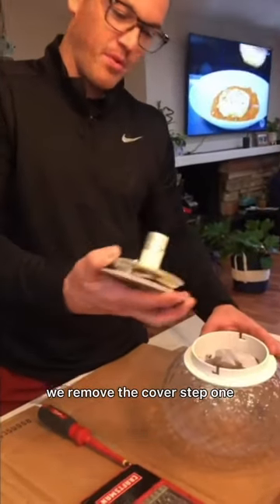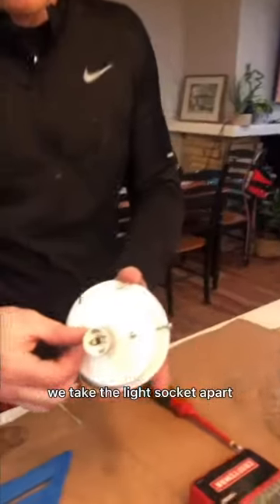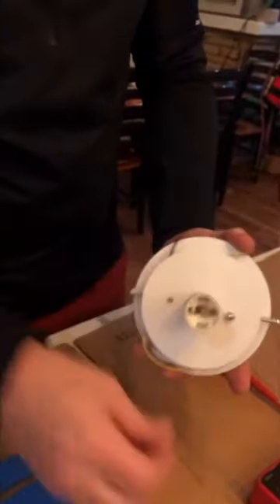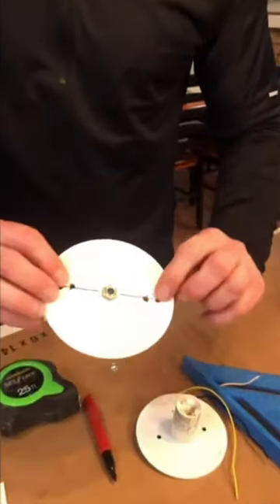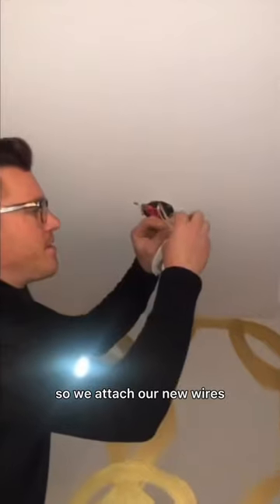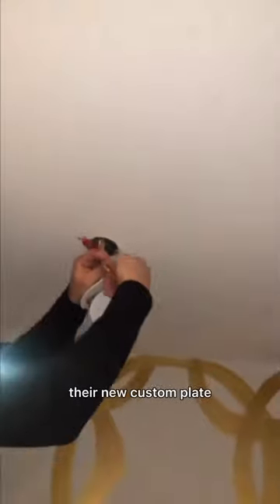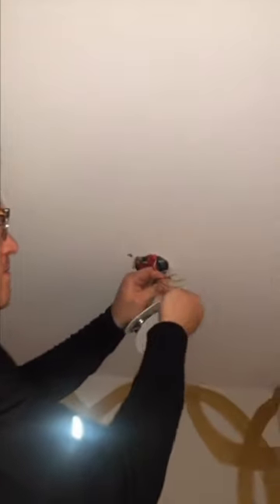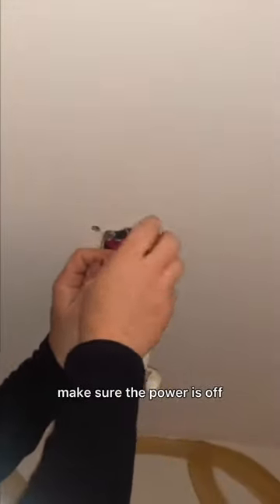Venetian's Bubble: Installation instructional video by local electrician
A local electrician walks through the process of installing a small Bolla fixture from Italy.